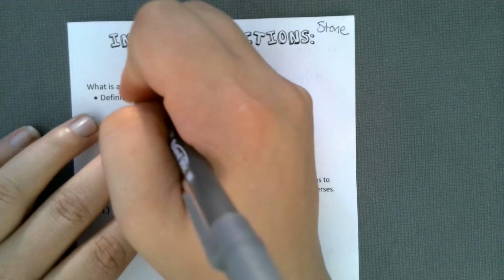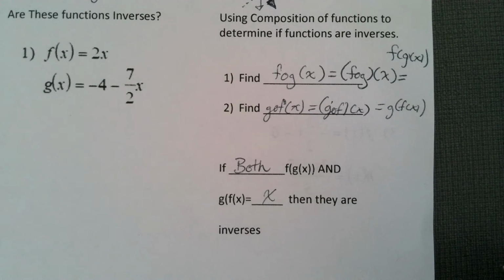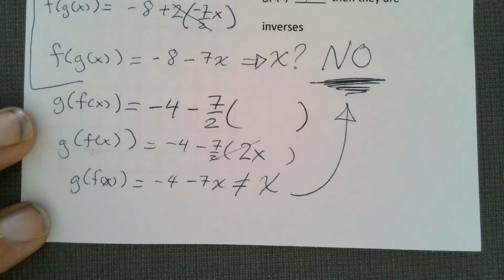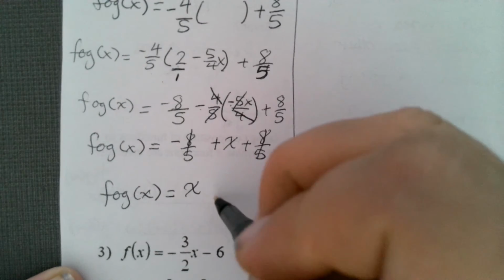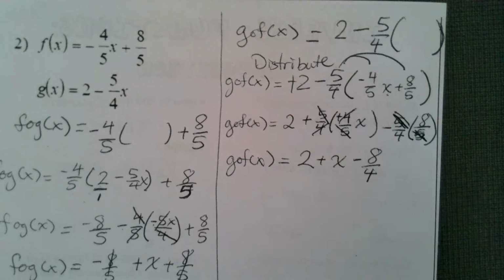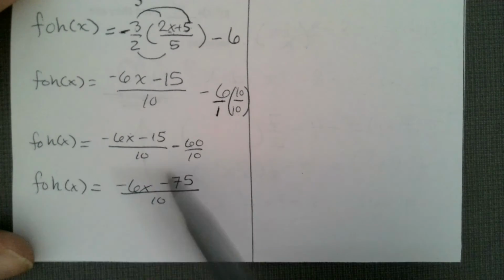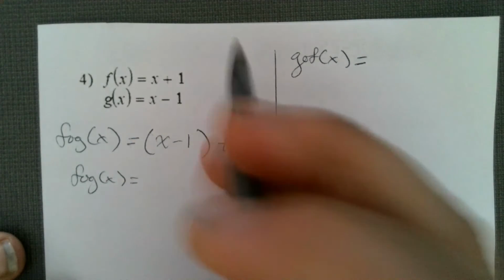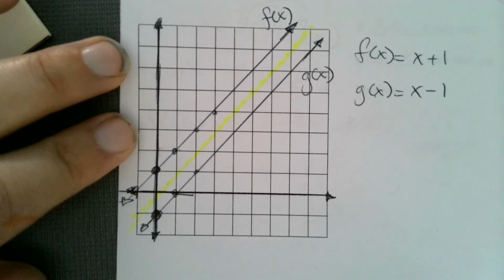Inverse Functions: Composition